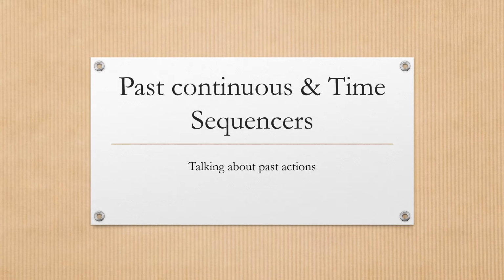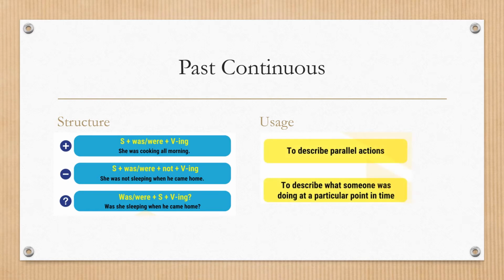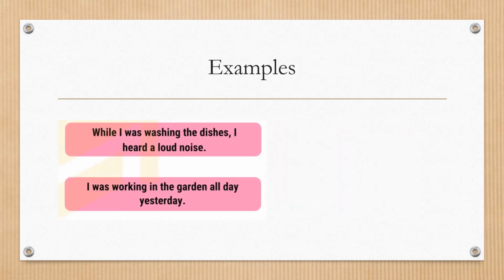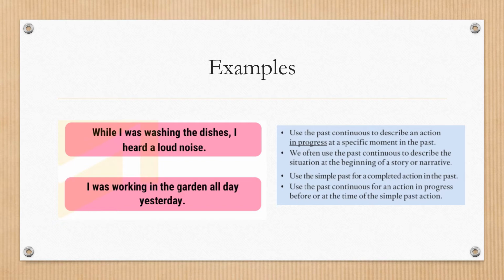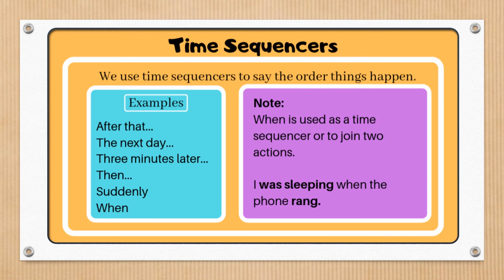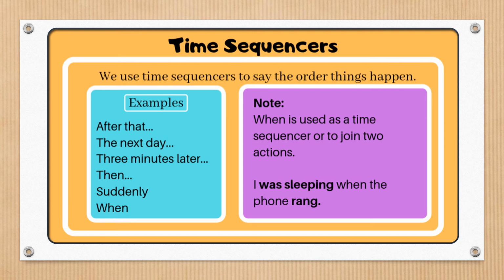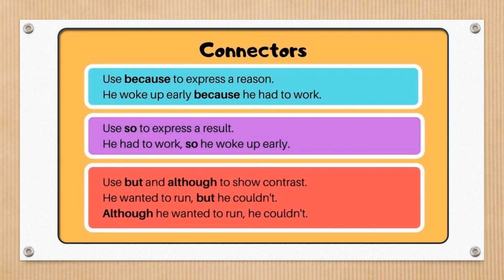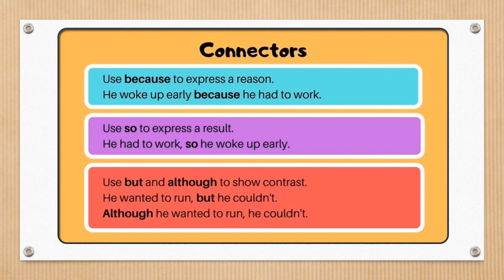Past Continuous and Time sequencers